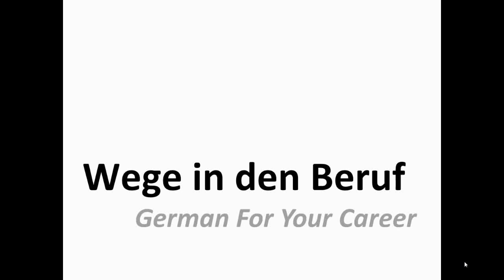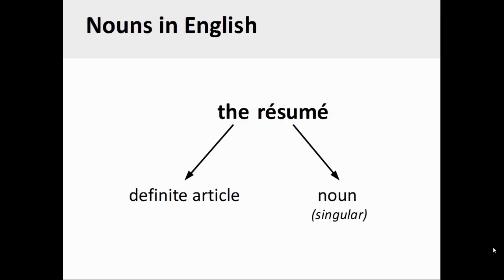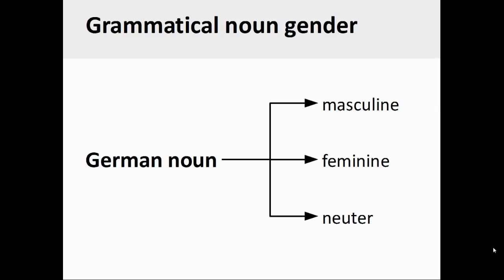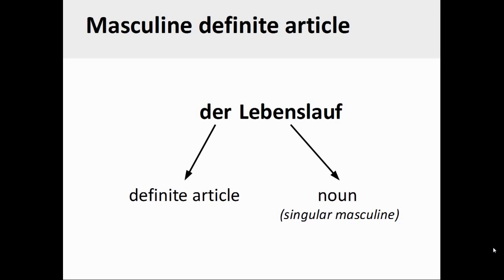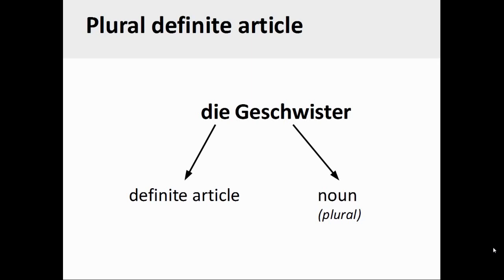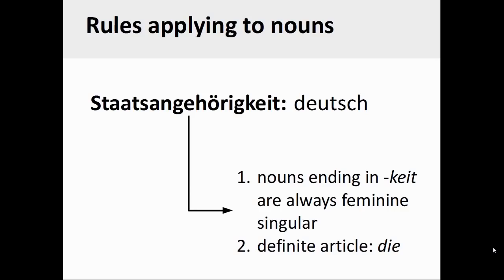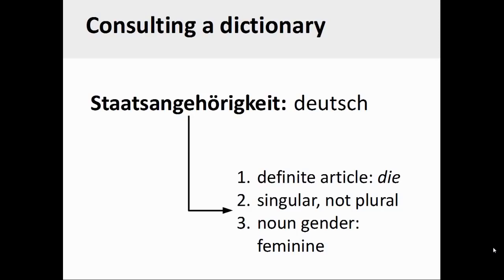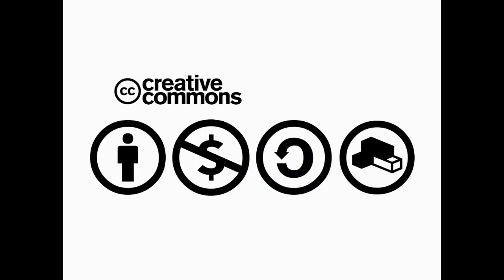Wege in den Beruf: German Nouns and Definite Articles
Wege in den Beruf: German For Your Career is a massive open online course (MOOC) for teaching business German to students at the secondary and post-secondary levels of education. There is no cost for students wishing to participate in the course, and German language instructors are free to modify and deploy the instruction and course materials in a manner they see fit.

This HD subtitled video teaches you about the grammatical gender and number of German nouns; how the gender and number determine the definite article of the nouns; how rules can sometimes be used to determine the gender of nouns; and how to use a dictionary to determine the gender and definite article of nouns.